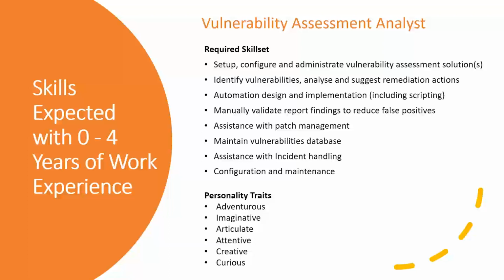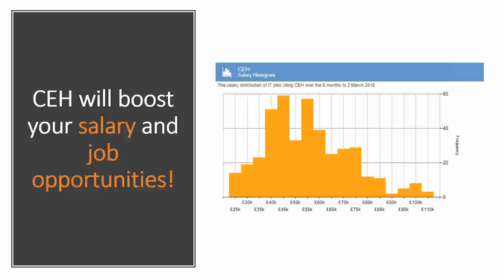Your pathway to becoming efficient Vulnerability Assessment Analysts and InfoSec Administrators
In this webinar, we discuss how Jean started in computers and cybersecurity specifically, the major steps he took along the way, and the progression of skill sets to get to this point.

He takes you through the types of activities, projects or actions should you be doing if you're considering a career as a vulnerability assessment analyst or infosec administrator, the most interesting parts of the job, and the job opportunities in the market.

He also talks about the role that professional certifications such as the Certified Ethical Hacker plays in the enhancement of a cybersecurity career.

About the Speaker:

Jean Carlos is an Information Security leader with over 10 years of experience that has operated across several global organizations, providing Information Security leadership, management, securing digital transformation, strategy, and program, architecture, consulting, vulnerability and penetration testing, governance, risk and compliance, auditing, and team leader.